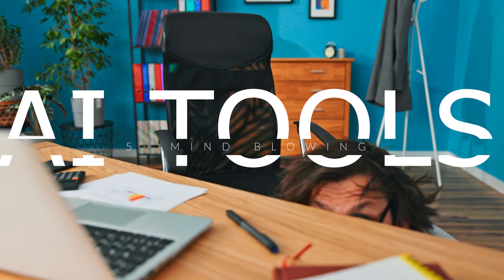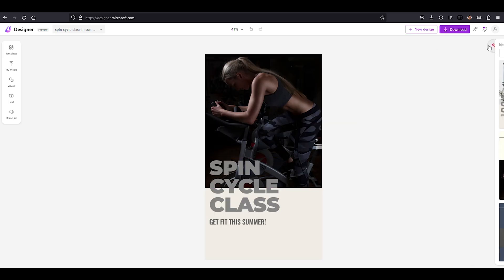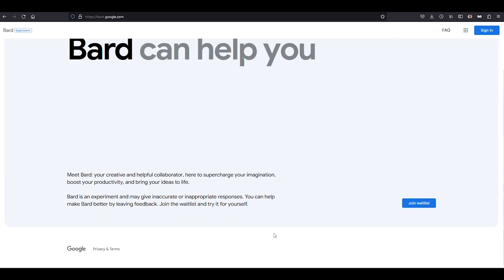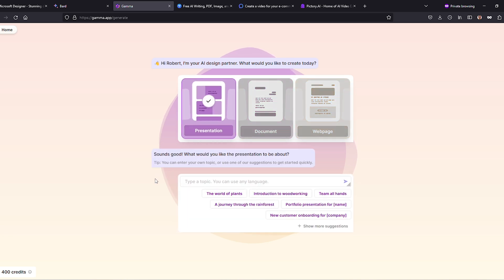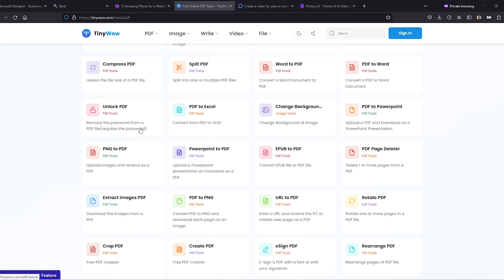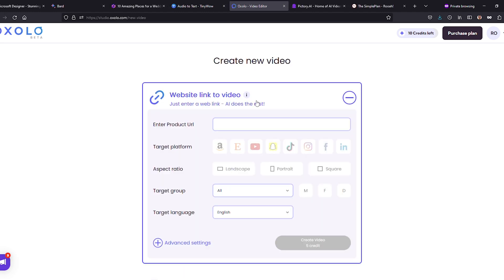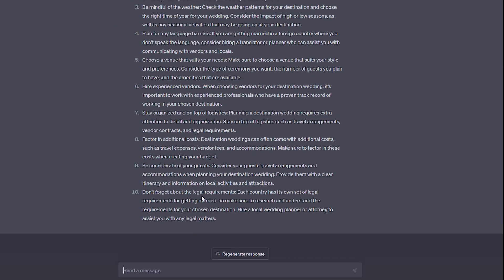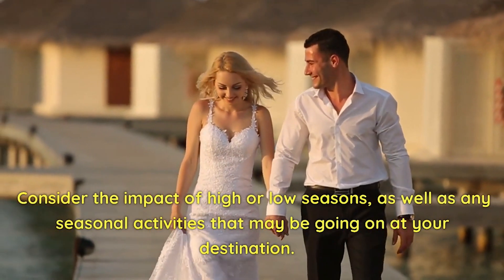6 Mind-Blowing AI Tools: Unlock Productivity for Content, E-Commerce & Social Media Domination!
Step aside, humans! Artificial intelligence (AI) is here to revolutionize the way we live, work, and play. From voice assistants to autonomous vehicles, AI has seeped into every nook and cranny of our lives, transforming the mundane into the extraordinary.

Which is GREAT!

Prepare to be amazed as we dive into the fantastic world of AI tools that skyrocket productivity in content creation, e-commerce, and social media! Let's explore the best AI tools powered by artificial intelligence and machine learning that will revolutionize your digital marketing game.

00:00 Introduction
00:39 1️⃣ Microsoft Designer: Unleash your inner artist with AI for design, and turn your presentations into stunning masterpieces.
02:38 2️⃣ Google Bard: Master the art of AI-driven poetry and content creation with this modern-day Shakespeare.
04:36 3️⃣ Gamma.ai: Manage contracts and automate workflows with this powerful AI tool for business and legal professionals.
06:21 4️⃣ TinyWow: An all-in-one AI toolkit for automating creative projects and boosting productivity like never before.
07:38 5️⃣ Oxolo: One-click sales videos and e-commerce stardom await with this video editing whiz.
08:59 6️⃣ Pictory: Transform your text into captivating visual stories on YouTube and beyond, with automatic captions to boot!

ChatGPT: Say hello to your witty writing assistant, perfect for generating articles, mastering SEO, and conquering the YouTube realm.

Join us on this informative adventure, perfect for AI beginners and business pros alike. Discover free AI tools like text to art AI, audio to text, AI PDF, AI article writer, AI article generator, AI summarize PDF, and text to design.